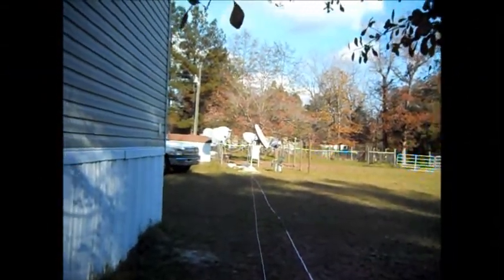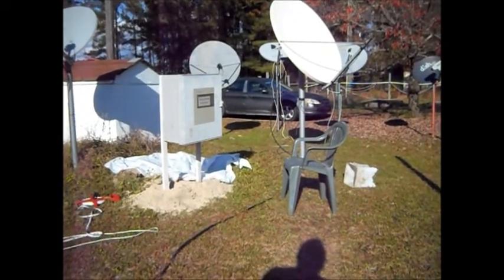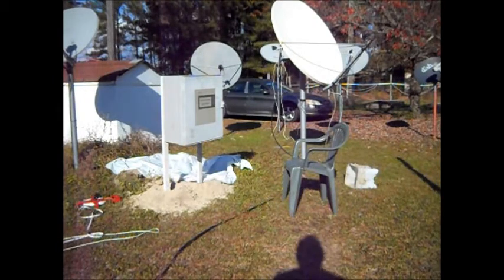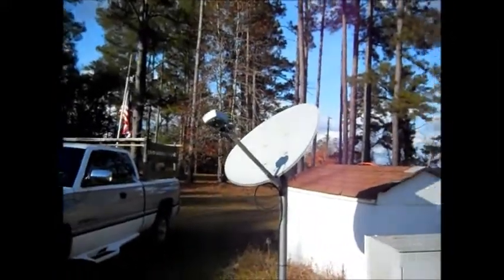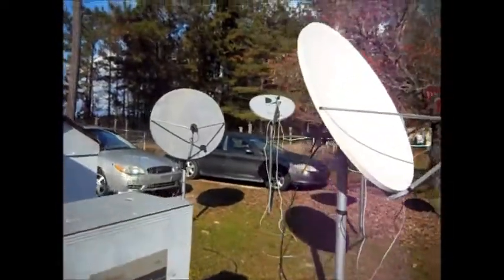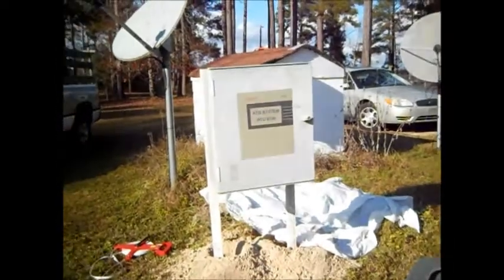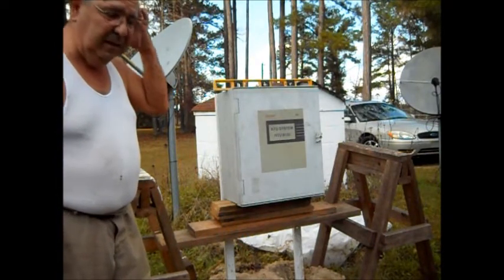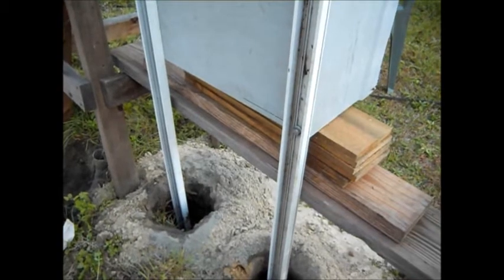FTA Satellite Dish Farm Infrastructure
This video shows the construction of my FTA Satellite Dish Farm. The fiberglass communications box will contain the 8x1 Diseqc switches.